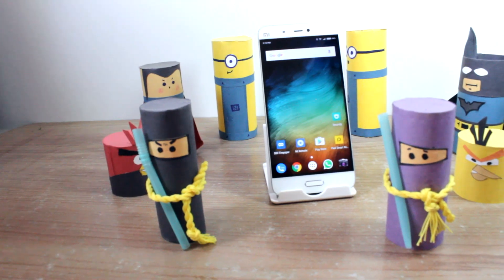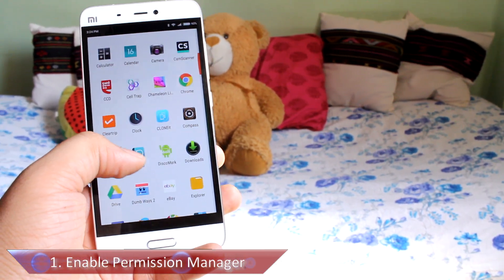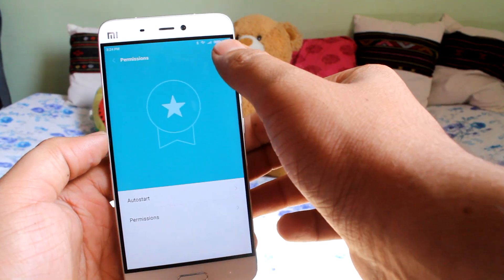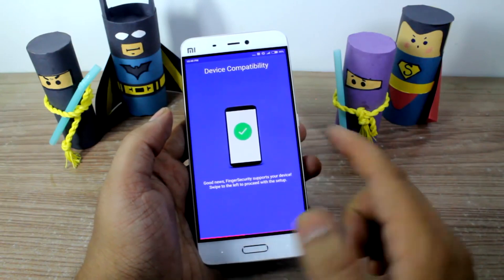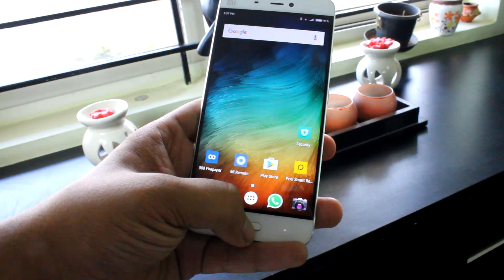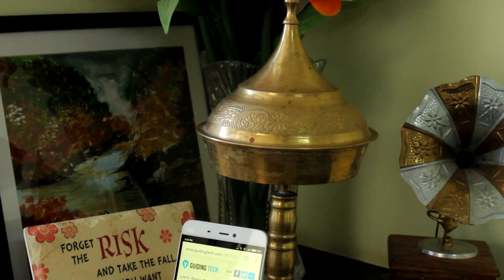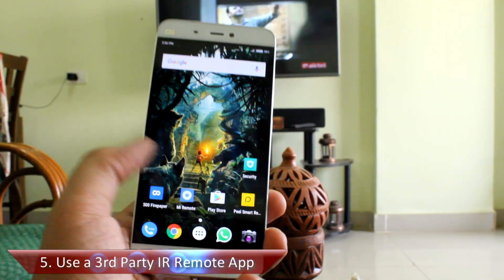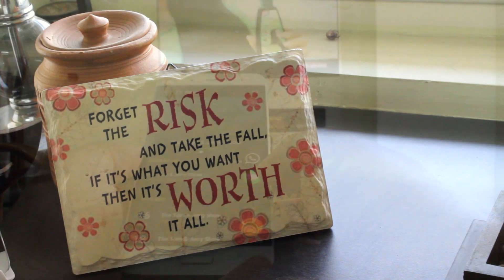Top 5 Xiaomi Mi 5 Tips and Feature You Must Check Out | Guiding Tech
Own a Xiaomi Mi 5 or planning to buy one? Make sure you have a look at these tips and features to get the most out of your device. Some of these features are well hidden deep onto the settings and therefore it's easy to miss out.